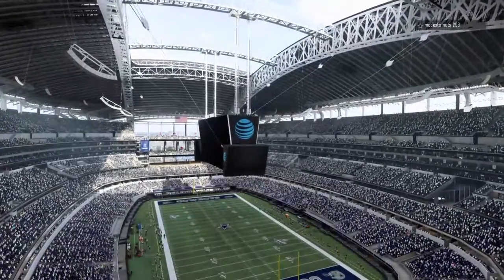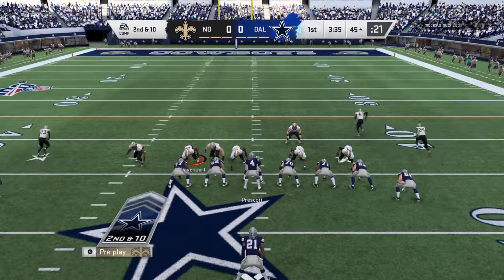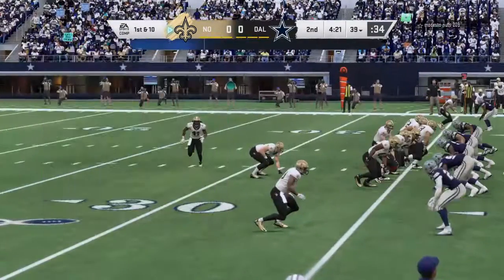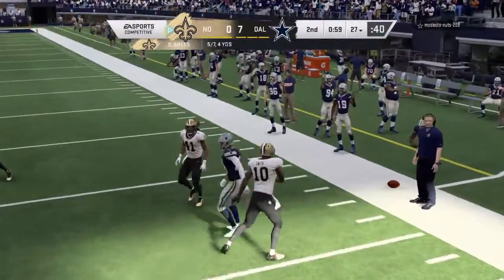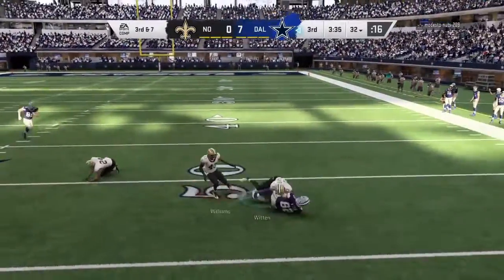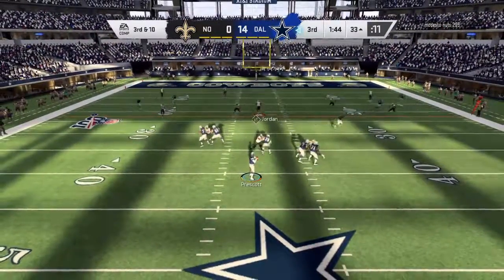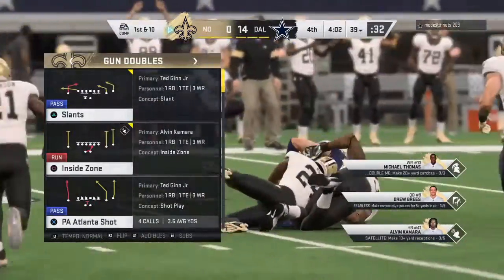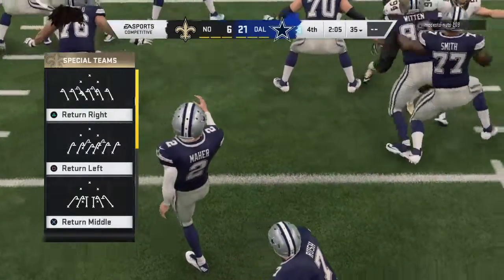BrianAkaDaddyB's Live PS4 Broadcast Madden20